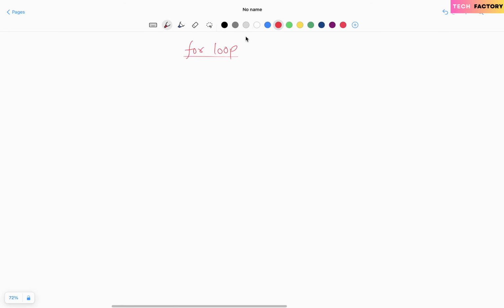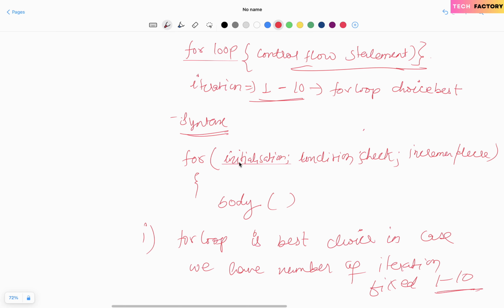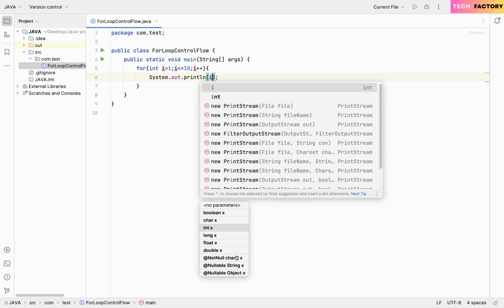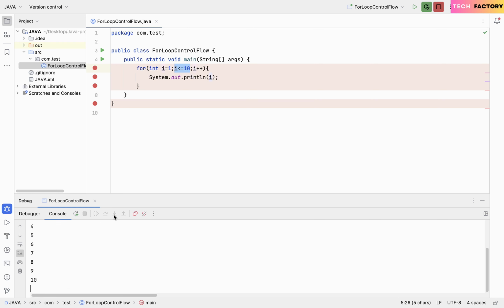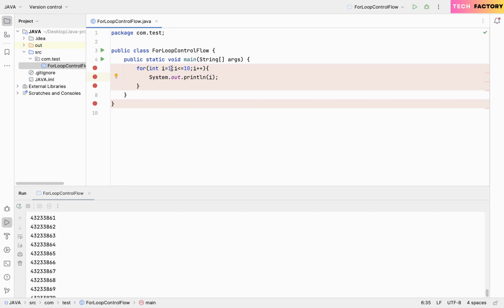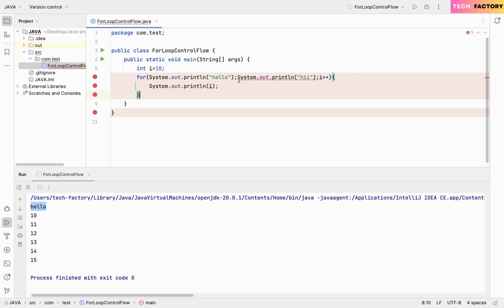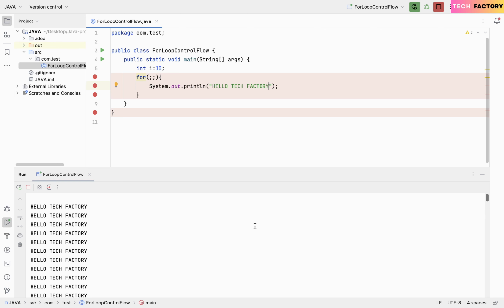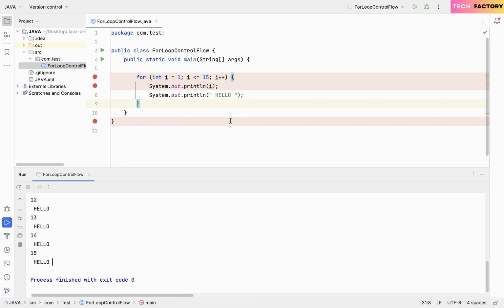JAVA BASICS-15||for Loop Control Flow | Statements in Java|| Why we use it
In Java, a for loop is a control structure that allows you to repeatedly execute a block of code for a fixed number of times. It's often used when you know the exact number of iterations you want to perform.

The syntax of a for loop in Java is as follows:
for (initialisation; condition; update)
body
Here's a breakdown of each component:
- Initialisation: This part is used to initialise the loop control variable. It is executed only once before the loop starts.
- Condition: It is a Boolean expression that is evaluated before each iteration. If the condition evaluates to true, the loop continues executing. If it evaluates to false, the loop terminates.
- Update: This part is used to update the loop control variable after each iteration. It typically increments or decrements the variable.
- Code to be executed: This is the block of code that will be executed repeatedly as long as the condition is true.